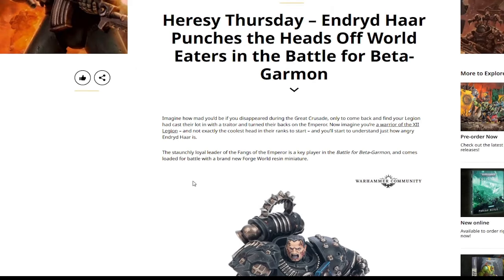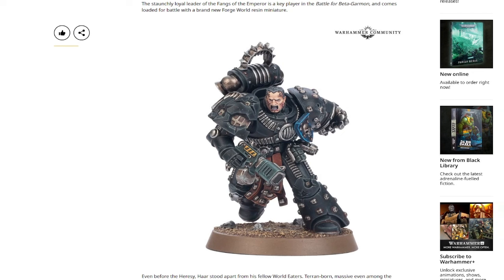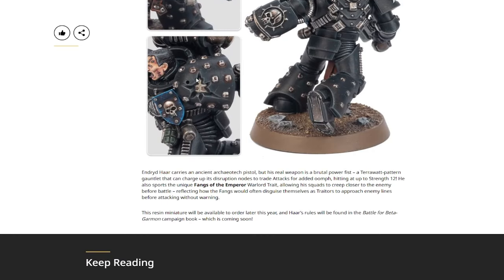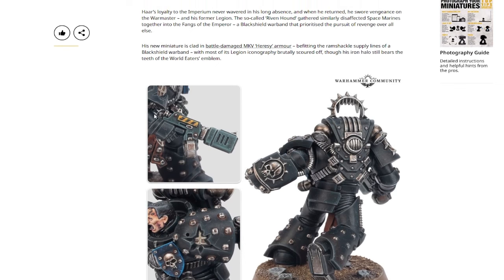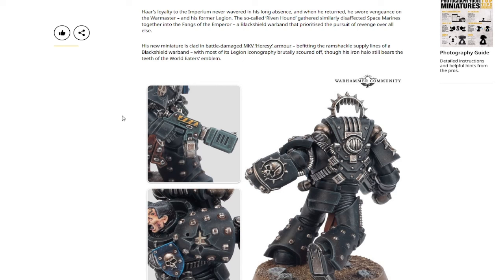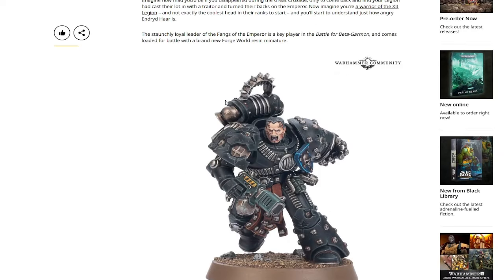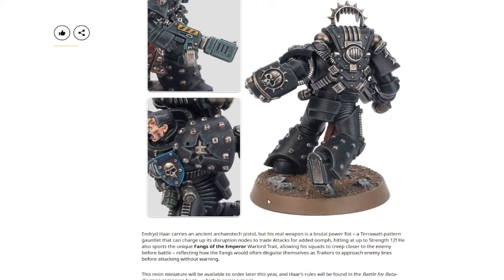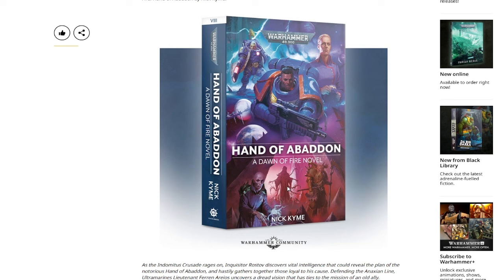The lord giveth and the lord taketh away.